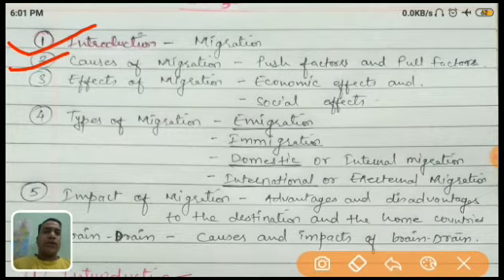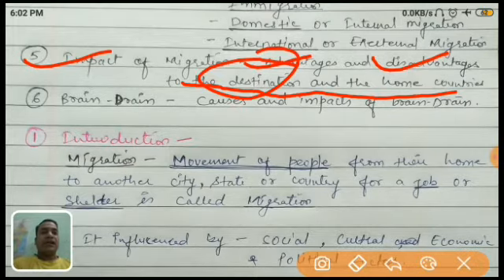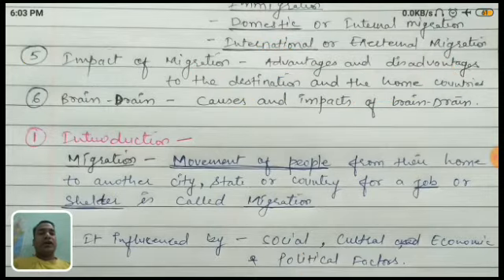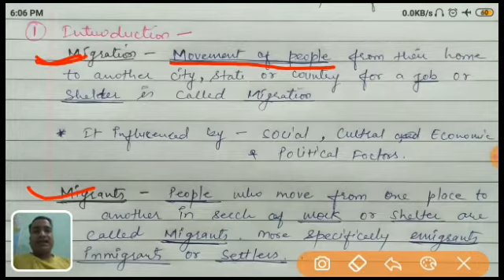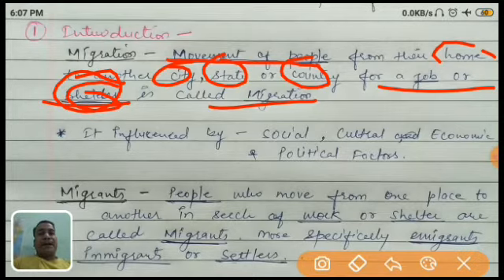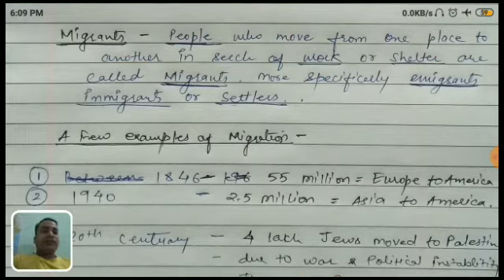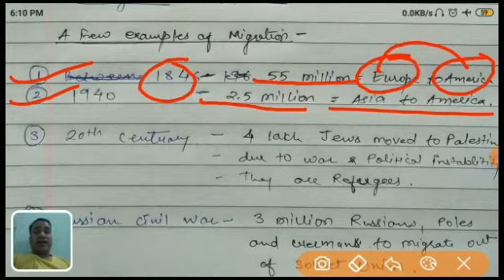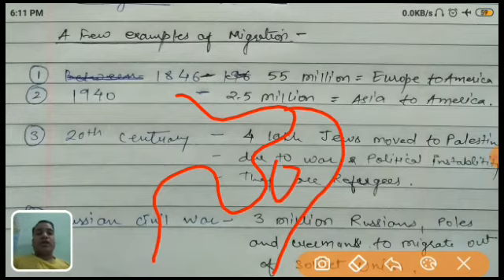Migration Introduction ,Part-1, ICSE BOARS, CLASS VIII Geography